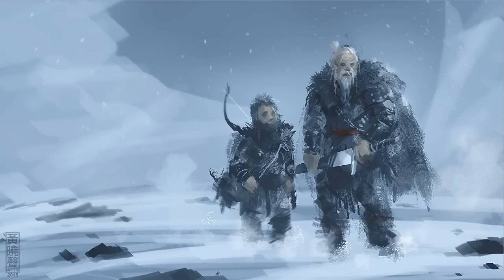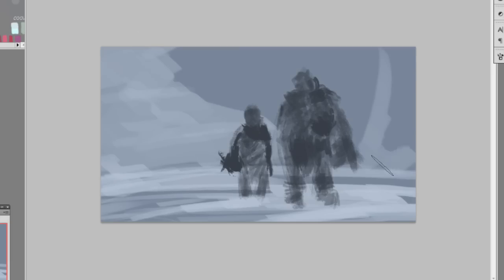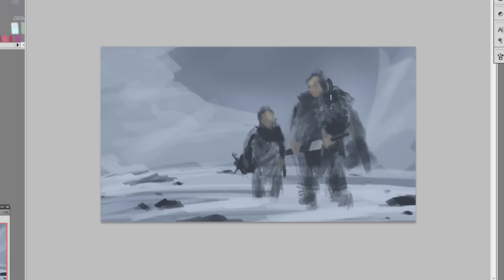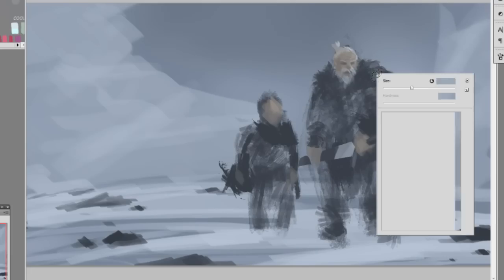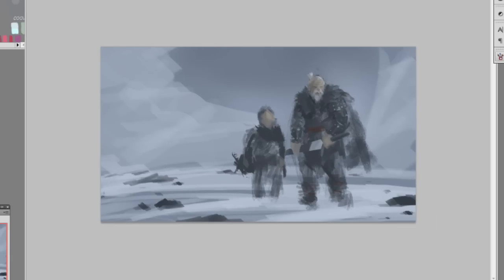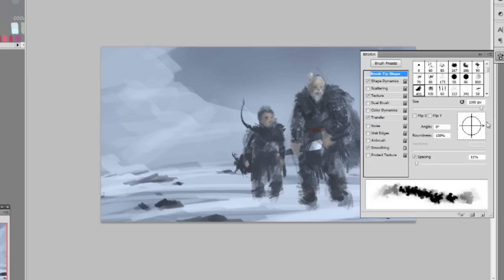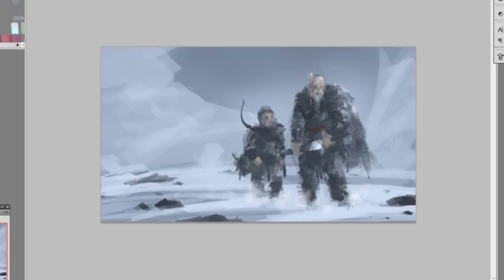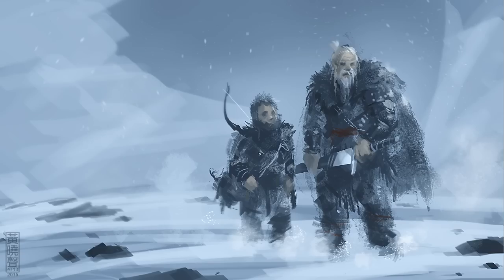Digital painting tutorial Night's watch concept art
Digital painting tutorial Night's watch concept art speedpainting concept art.  This tutorial shows you how to draw and paint an environmental concept design of a Night's watch concept art master and apprentice.

In this tutorial I start with a rough idea of a forest covered with snow somewhere in the north.   I first explore with shape of the characters with different texture brushes.  I usually download them randomly whenever I see some cool brushes.  Then I use texture brushes to convey texture on their cloaks, armors and uniforms.  Then I add snow in the foreground and ice mountains background.  At this point, I am only concern with shapes and composition.  Then I use lasso tool to create the big sword and scabbard.     Once I have my scene fully composed.  Then I add more detail and texture on these characters and setting the lighting direction.  At this stage, I only focus on big shapes, lighting and base to get the overall look and feel of the scene first.  In this case, I chose strong lighting direction from the right side and somewhat overcast sky.  Then I add a bunch of black rocks on the ground around the snow.   Once all the elements and composition is set with good lighting then we can start doing a bit more detail.
You have to first take care of the big shape then you can think about adding design and little detail.
I use a lot of normal layer and just paint like I would paint traditionally in this video.  But with a lot of help from custom brushes.  Hopefully this can be really helpful to you all.

Again I usually start my image from shapes and build those shape up along with composition in mind.  The lighting and value.

Tips on speedpainting.  Keep it simple first and make your image clear and easy to read or identify.

I used
-pencil HB-3b
-Canson/Utretch sketchbook
-Sketchbook Pro

digital art tutorial/ how to draw vikings/ how to color comics/ how to paint snow/
how to color illustration/ digital painting lesson/ digital painting class/ concept art tutorial